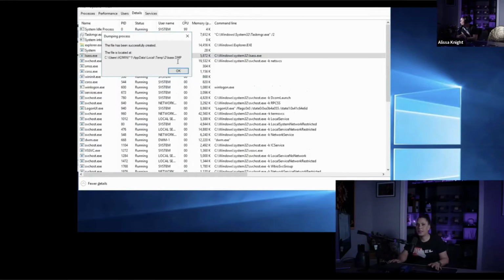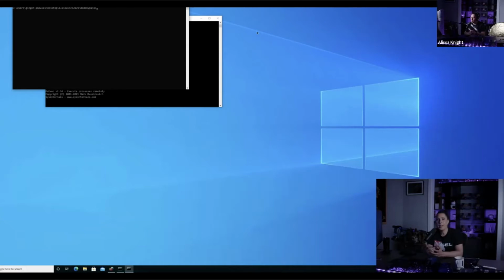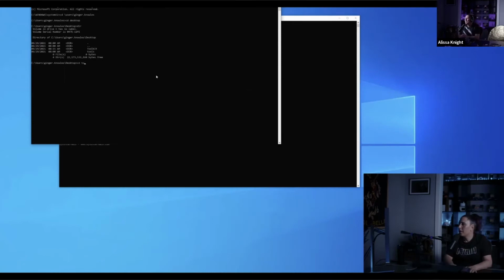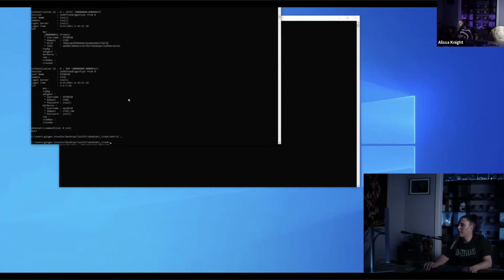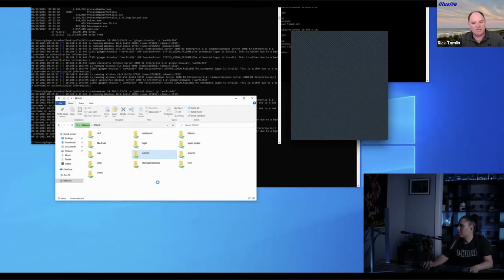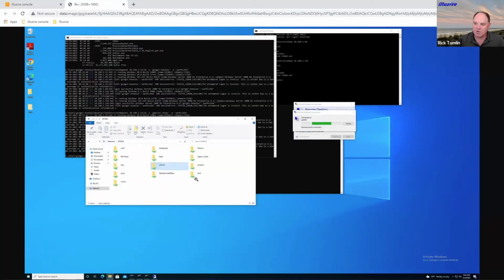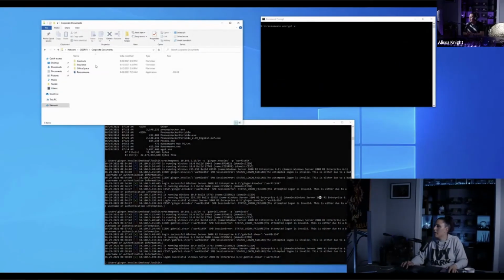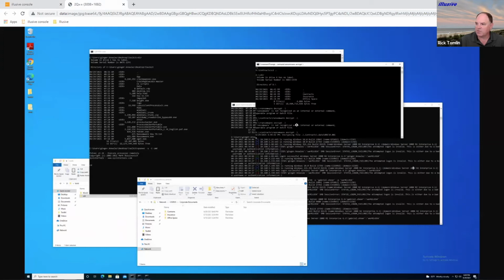View from the Attacker Part 2 Webinar Recording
Watch Ex-Hacker Disable EDR & Launch a Ransomware Attack! Ex-hacker Alissa Knight is back with a vengeance after her failed attacks against Illusive Active Defense in Part I. This time she will attempt to disable EDR and launch a Ransomware attack.